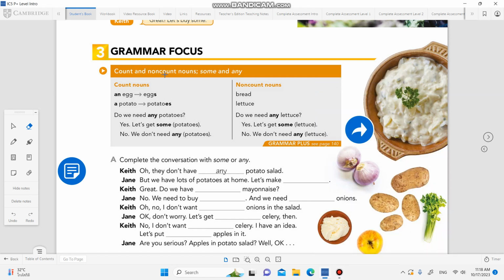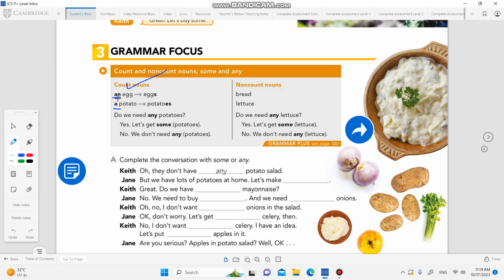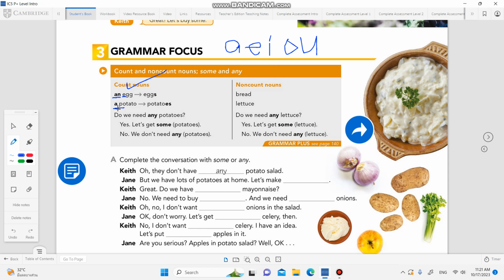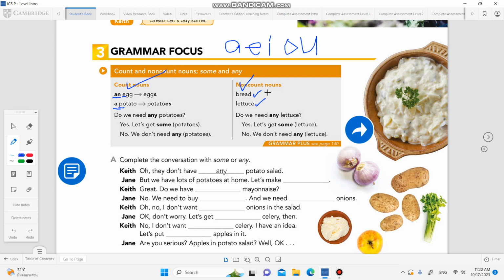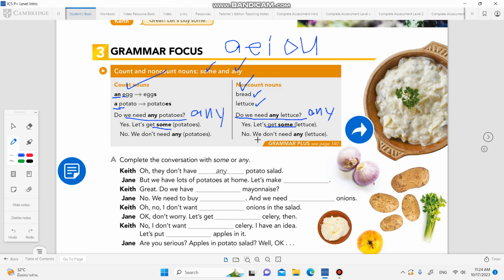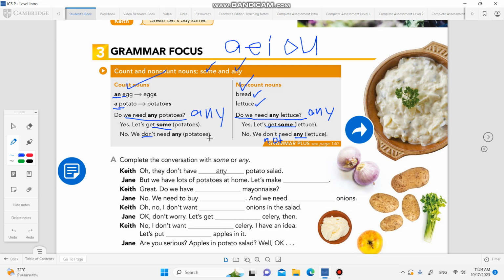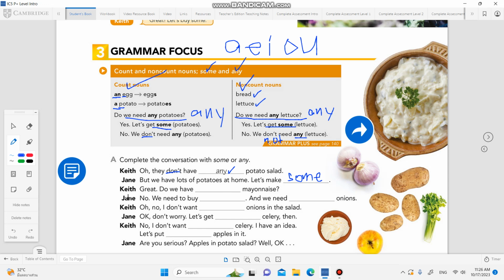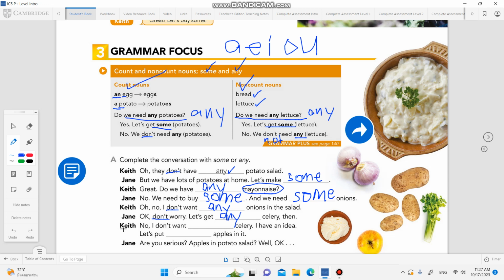Unit 9 p.59 Grammar Focus